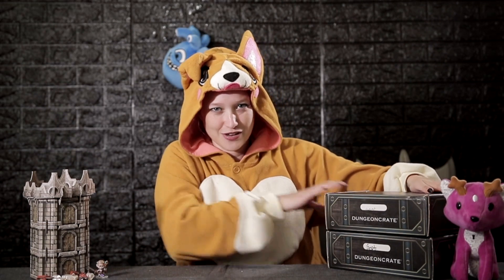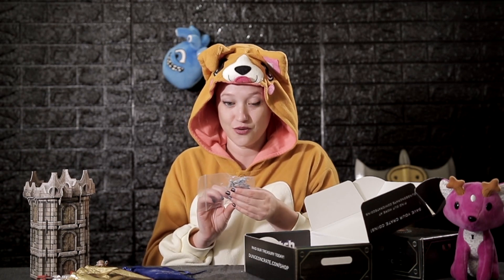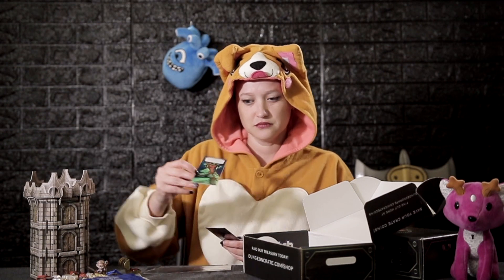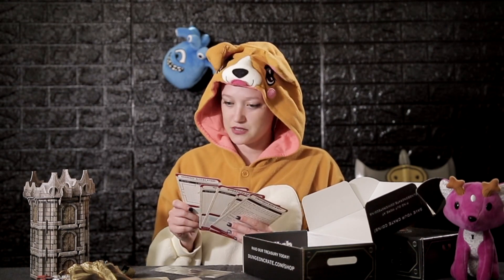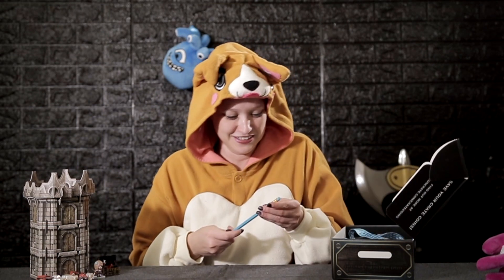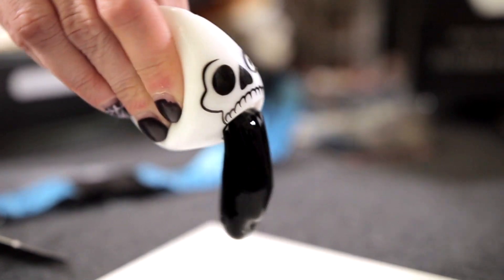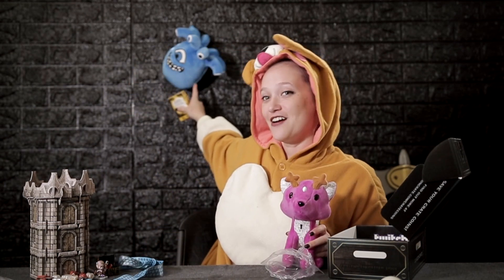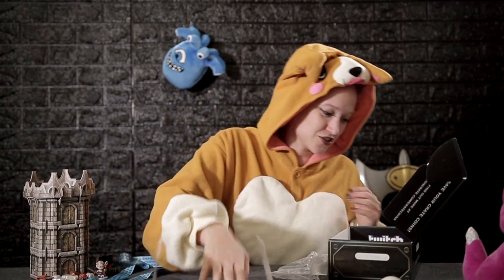The Rogue's Trove - September and August Dungeoncrate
We're back after a short delay! The new studio is ready to go and Jen is here to unbox both the September and August Dungeon Crate subscription boxes!

What other subscription boxes would you like to see on The Rogue's Trove?

Need more for your campaign? Get it all at Gigabitesonline.com!